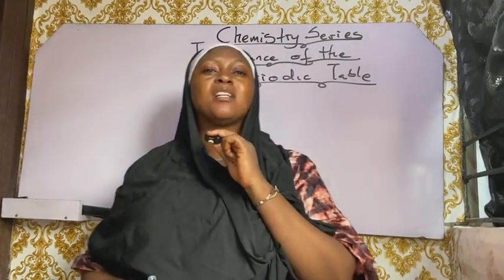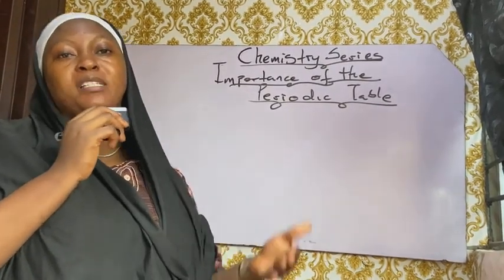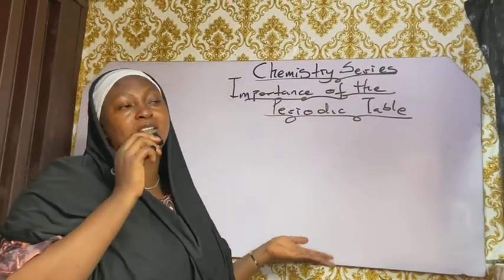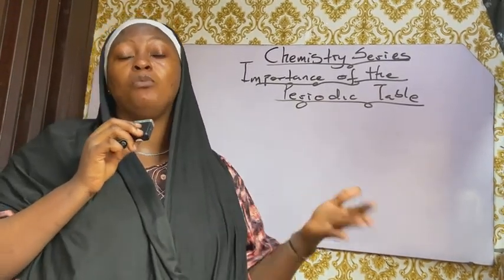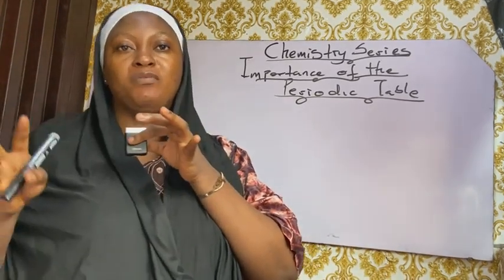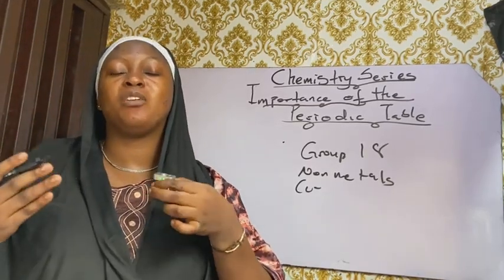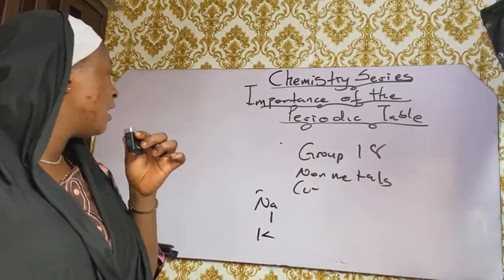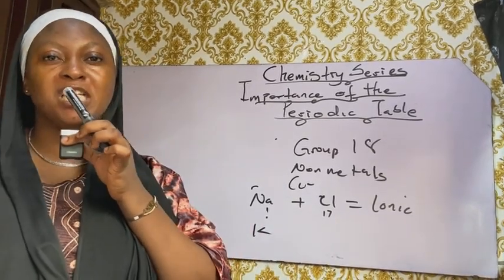Importance of periodic table